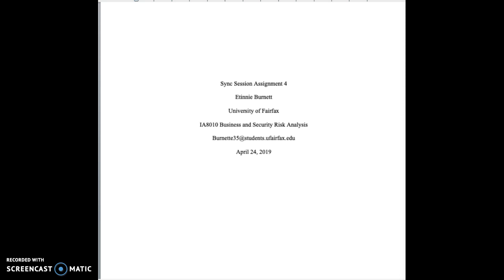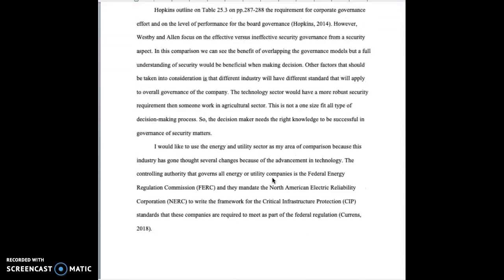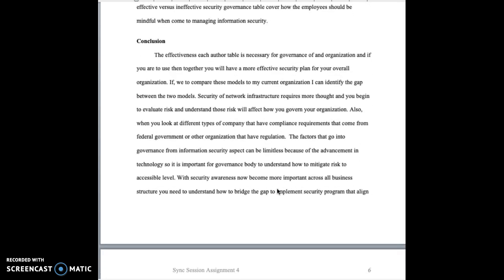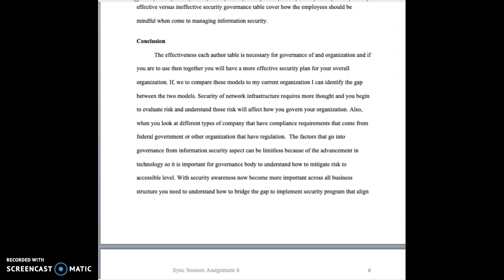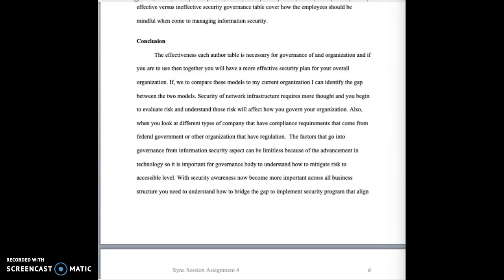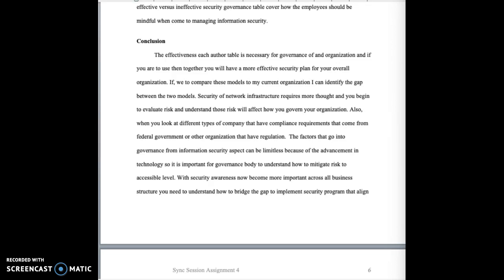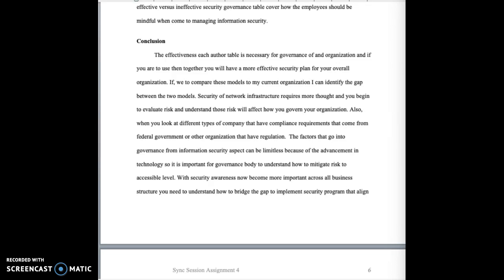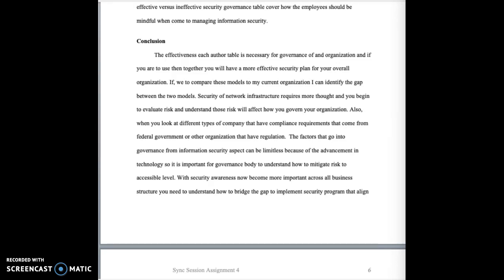IA8010 SyncSession 4